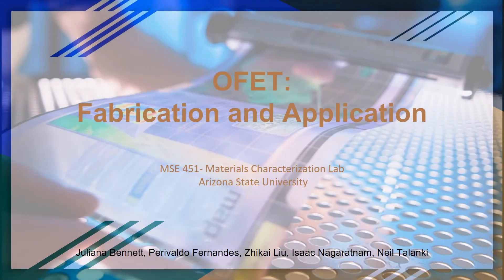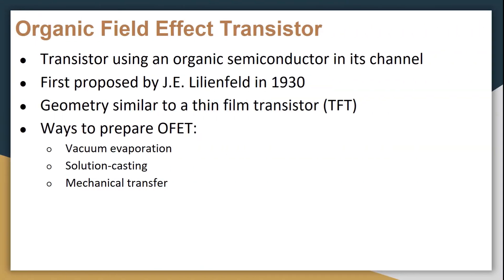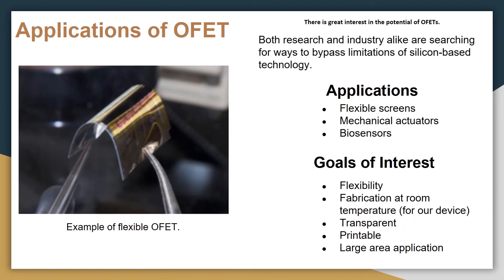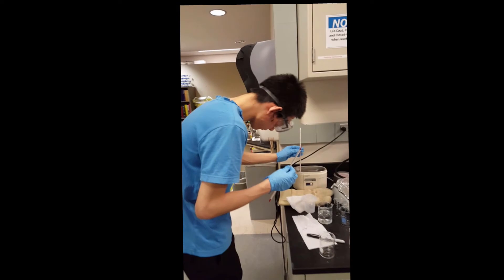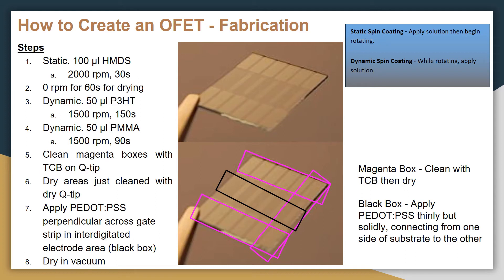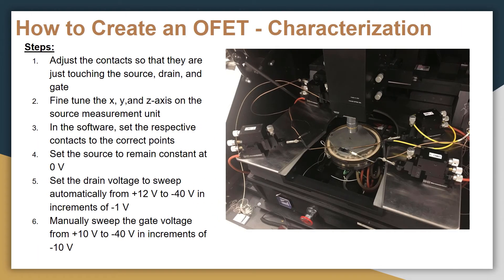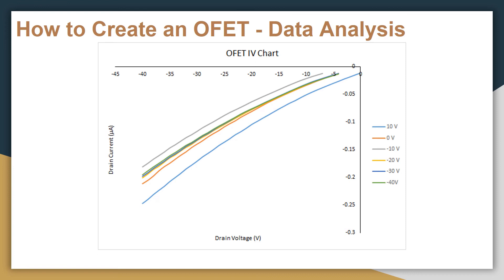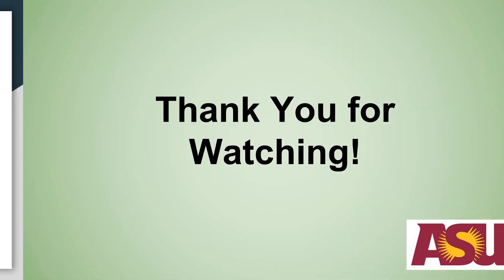ASU MSE451 YouTube Presentation: OFET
Lab Group: Los Muchachos

Members: Juliana Bennett
                   Perivaldo Fernandes
                   Zhikai Liu
                   Isaac Nagaratnam
                   Neil Talanki